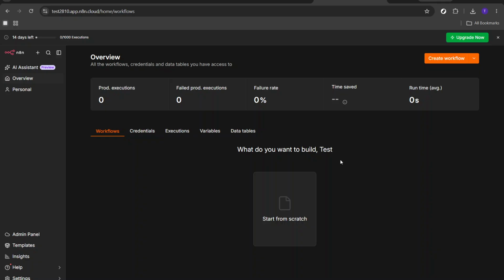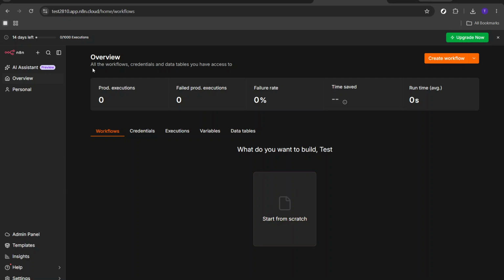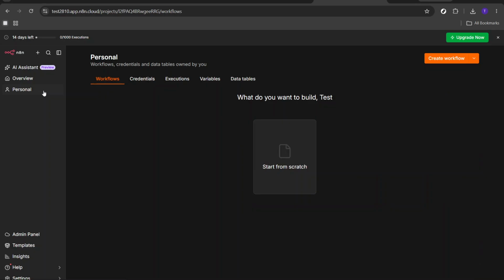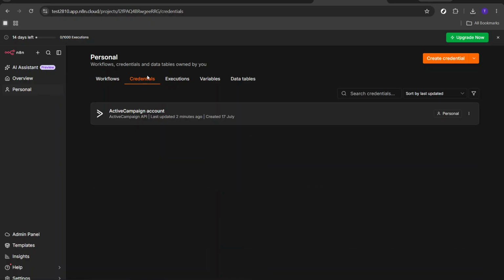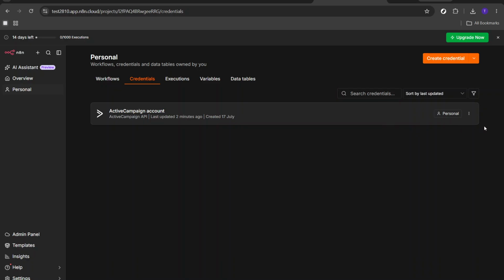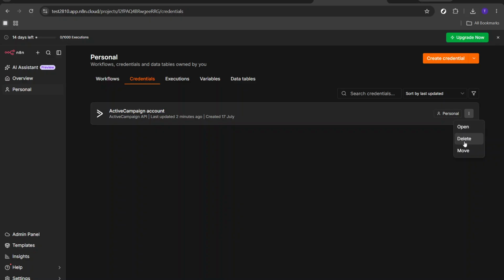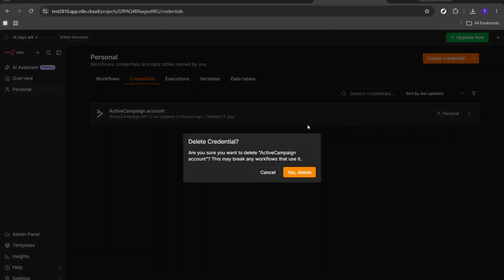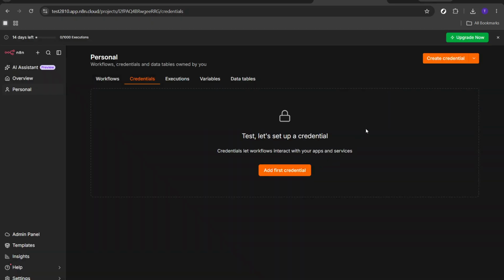How To Delete Credentials In n8n